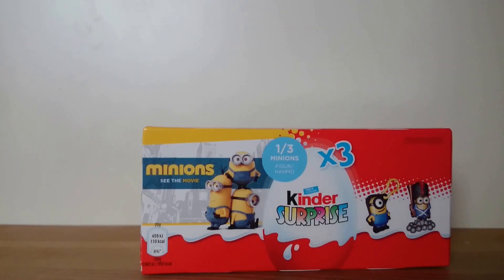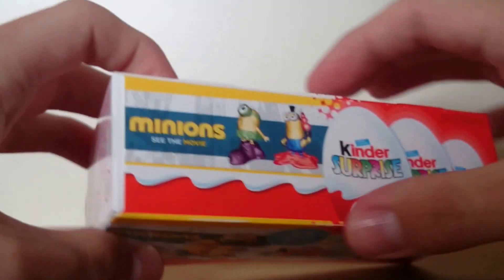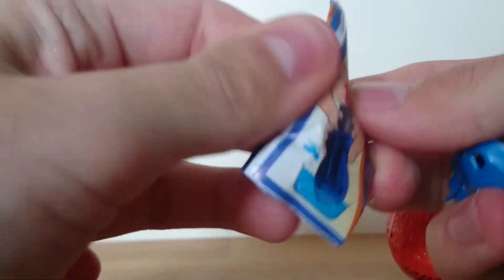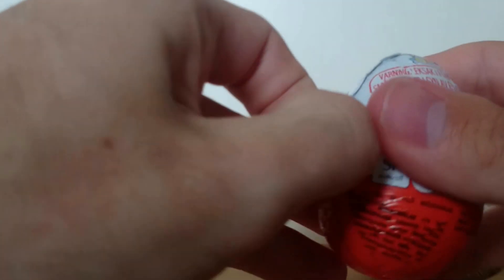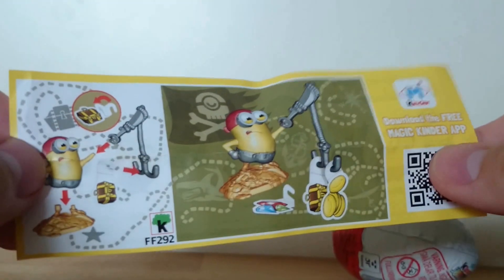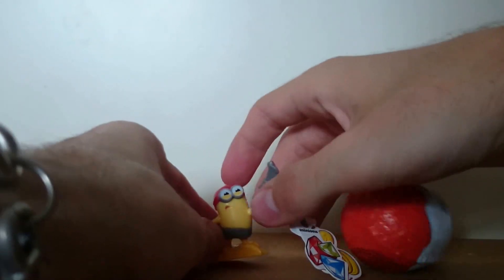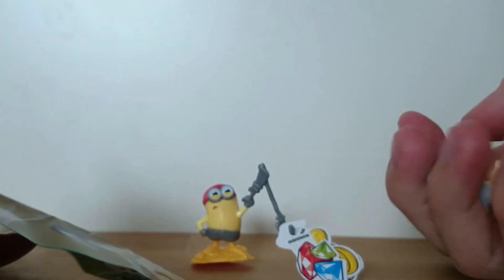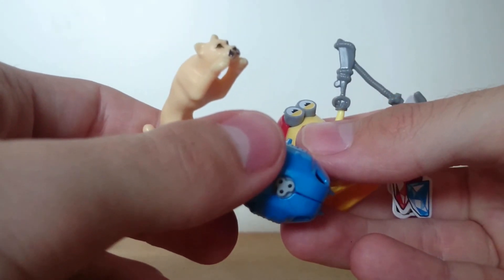Amazing Minions Kinder Egg Super Surprise Box Disney Princess Puzzle Aurora Belle Snow White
I Am Unboxing 3 Minions Kinder Egg Surprises & Showing You 3 Disney Princess Puzzles, That I Will Open Up In Later Videos.